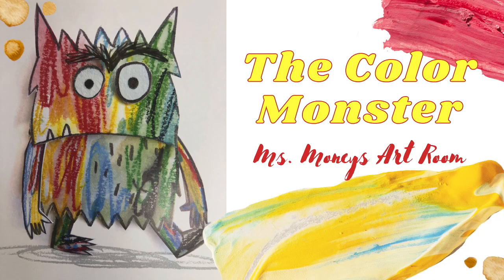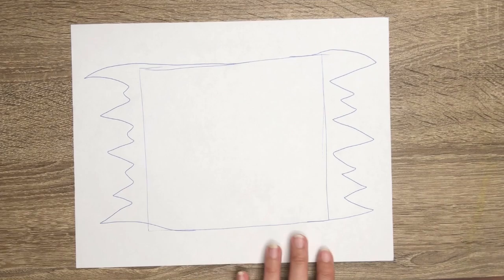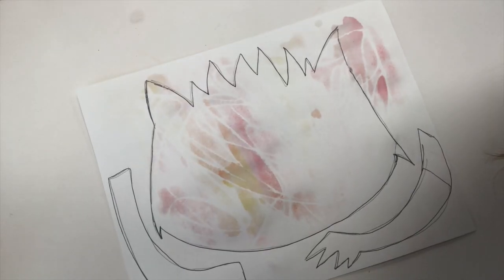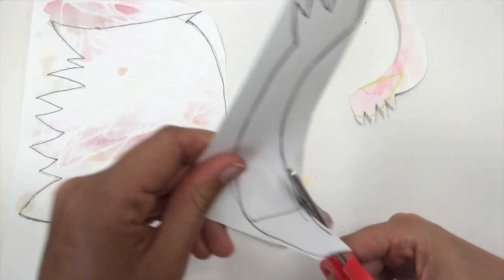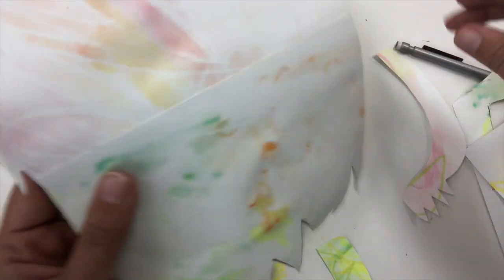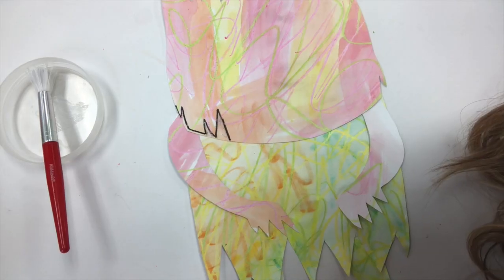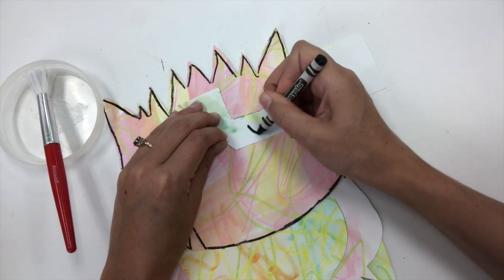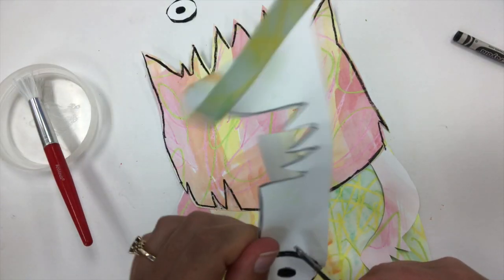The Color Monster pt. 3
Distance Learning Art